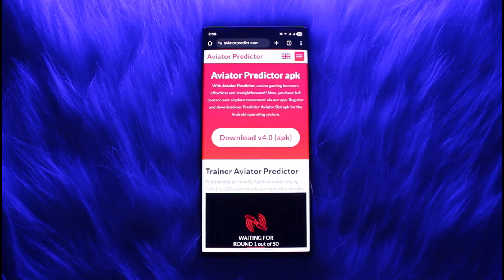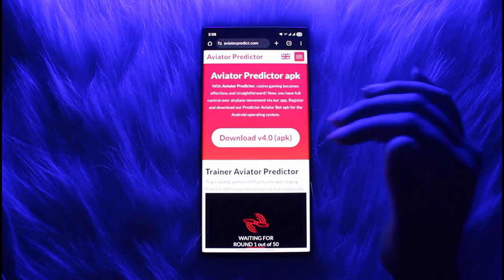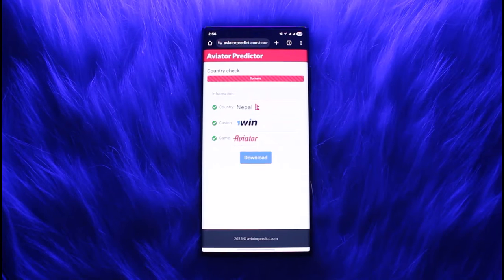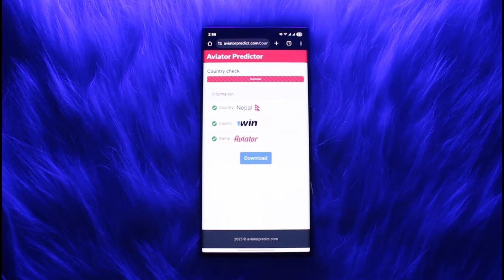How to Get Activation Code in Aviator Predictor App Android !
In this video, we walk you through the step-by-step process of how to get an activation code for the Aviator Predictor app on Android. If you've downloaded the app and are unsure how to access it, the activation code is an essential requirement to unlock its features, and this guide covers multiple methods to obtain it safely and effectively.

To start, you’ll need to download the Aviator Predictor app, which is typically not available on the Google Play Store. Instead, you must search for it using a web browser and download the APK file from a third-party source. Always ensure the source is secure and reliable to avoid installing malware or unauthorized software. Once installed, the app will walk you through a basic registration process.

If you don’t receive the activation code through the app itself, there are a couple of alternative methods. Some versions of the app may require you to visit a linked website where codes can be purchased or generated. You might also be able to obtain a working activation code from someone who has already registered in the app. However, it’s important to be cautious with this method — always verify the legitimacy of the code source to avoid scams or non-working keys.

Once you have the code, simply enter it into the app to activate it and begin using the features. While some versions of the app may offer codes for free, others may require payment. This tutorial outlines how to navigate each scenario to get you started without unnecessary confusion.